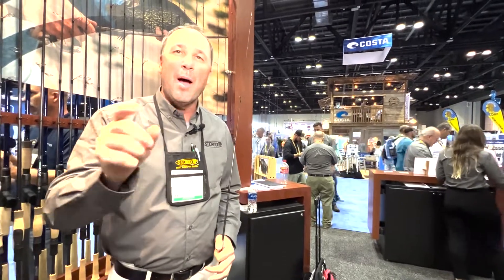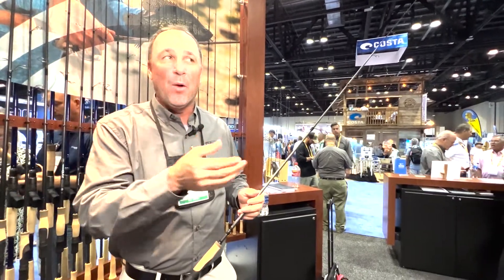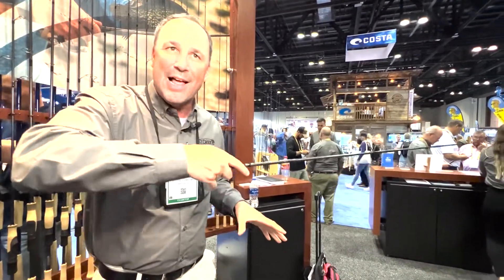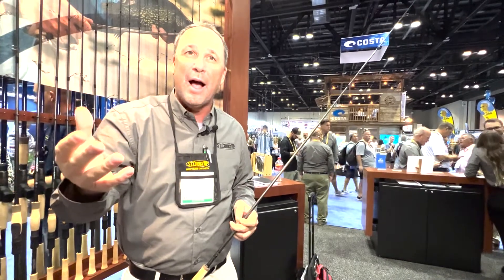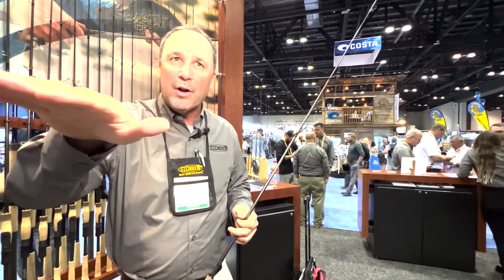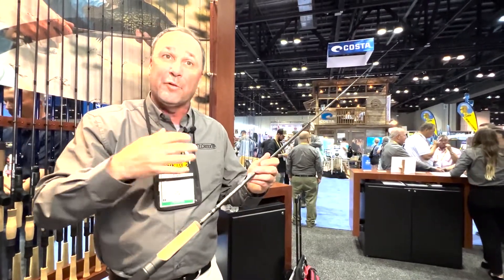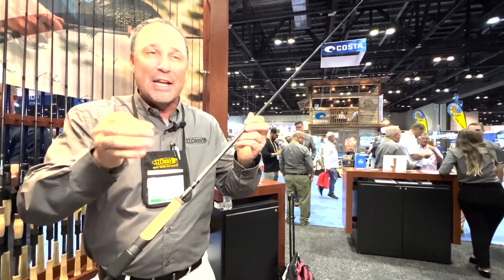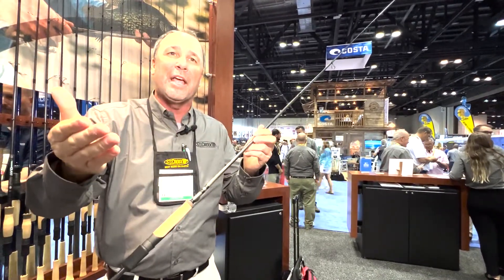Important Tips for Dock Shooting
Dan Johnson with St. Croix shares some secret tips for dock shooting for crappie, including line selection, what kind of crappie bait, and the right rod for the job!

For more tips like these, check out Tim Huffman's latest book, The Crappie Annual and Product Guide

dock shooting technique for crappie // best rod for dock shooting // dock shooting crappie rod // what kind of lure is best for crappie dock shooting